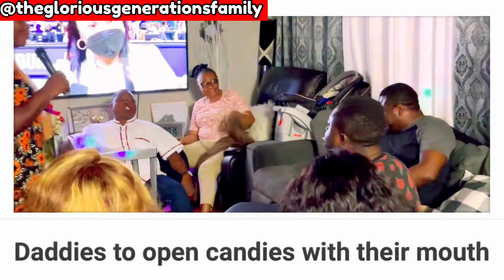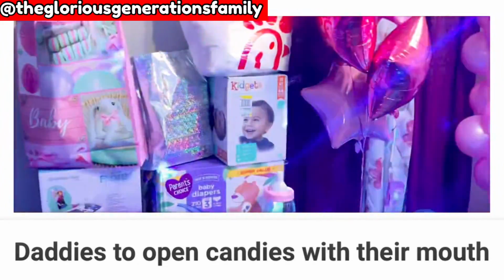Best baby shower Games Part 5 |Can you win this games? babyshowergames thegloriousgenerationsfamily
Welcome Glorious Families
Please join us for some series of videos about recent baby shower we just had with one of our Glorious Generations all away from our great Country Nigeria she came to US on a visit and ended up adding a bouncing Glorious Baby to us on this channel.

But for now this is part 1 of these games
Watch out patiently for part 6 up to part 8 9 alongside other beautiful videos